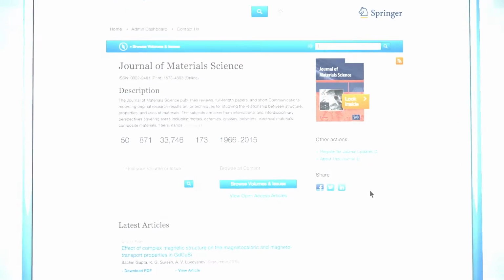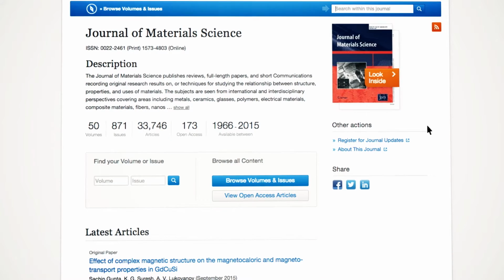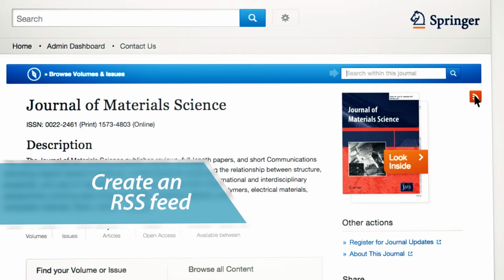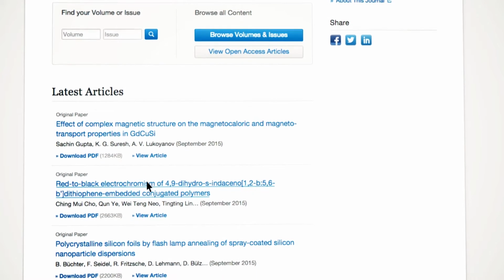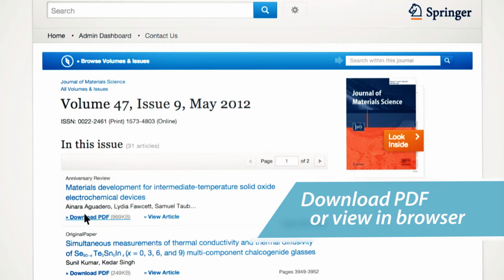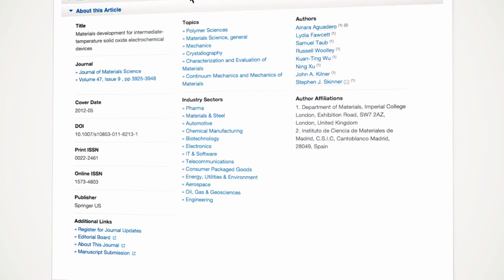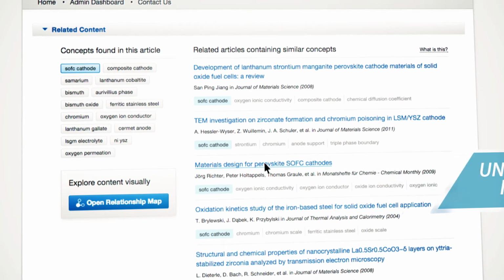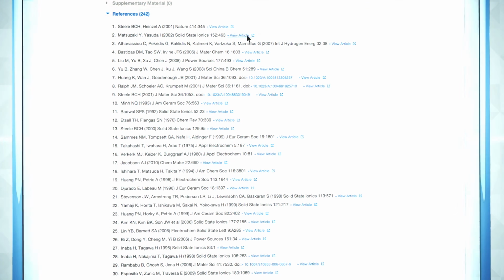Journals - SpringerLink Tutorial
Each SpringerLink journal page includes browsing by volumes and issues, searching within the journal, information on print and online ISSN, a short summary, an overview on content coverage, and a list of the latest articles. The “Look Inside” functionality provides a pdf preview that allows you to view the chapter and determine its usefulness for you. Online First articles will appear directly on the journal homepage. These are the latest articles published in this journal, although not yet assigned to a specific issue. If the Related Content link is active, you will see links to concepts, or key words, related to the article.

SpringerLink provides easy access to millions of STM resources:

Publishing the world’s leading scholars
Including books, journals, reference works, protocols and databases
Accessible on the fastest, most versatile research platform we’ve ever developed

Over 9 million Documents
100,000+ eBooks since 1842
2,700+ Journals since 1997
Journals Archive (pre 1997)
30,000+ Protocols
300+ Reference Works
4,000+ Book Series since 1842